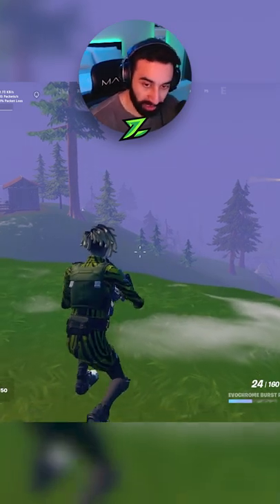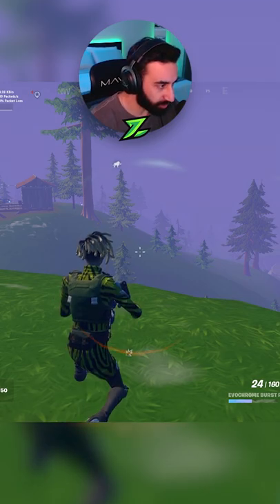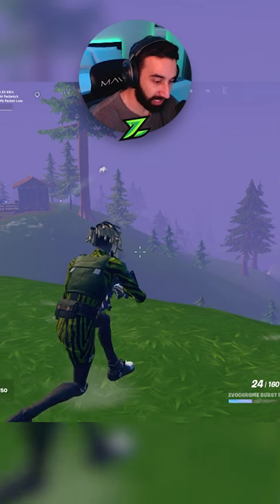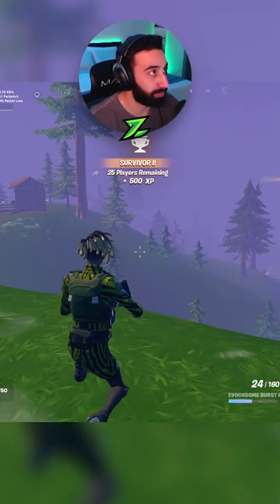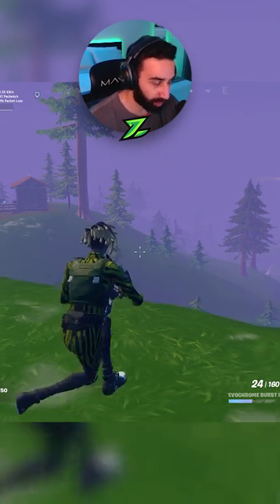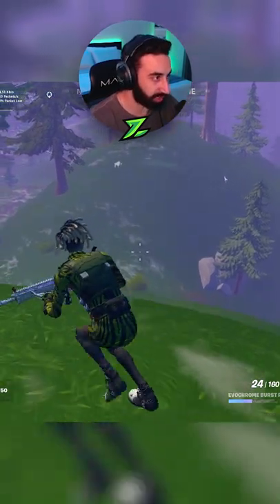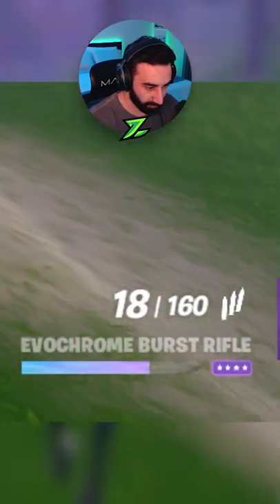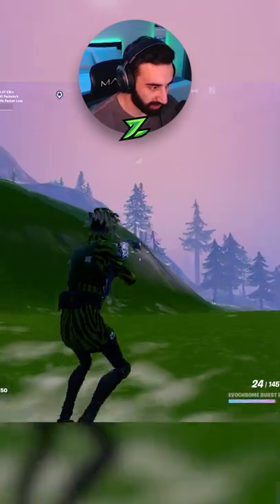Fastest way to upgrade Evochrome Weapons!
🌟 Use Code "Zemie" in the Fortnite Item Shop! ad 🌟

⏬ Socials ⏬